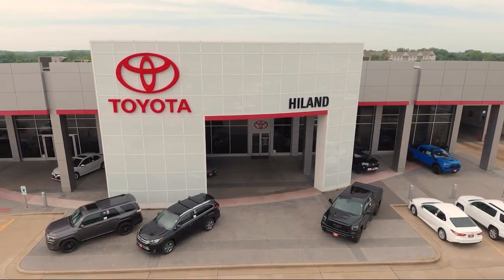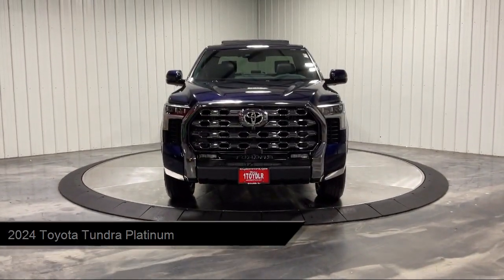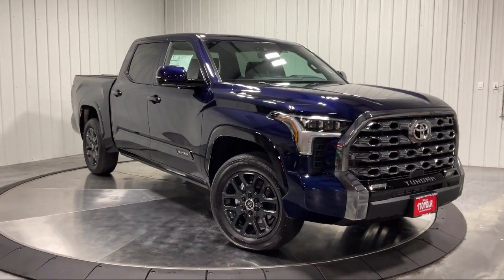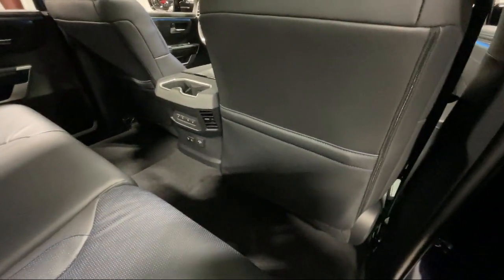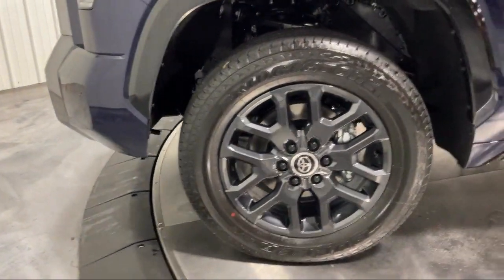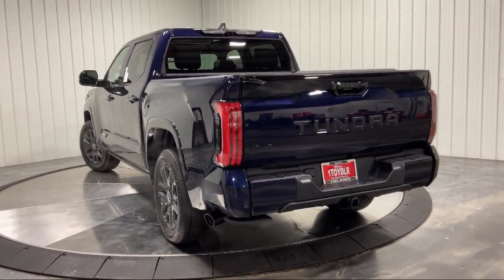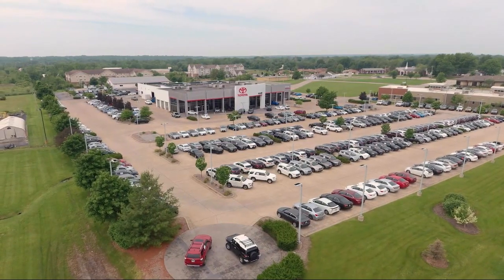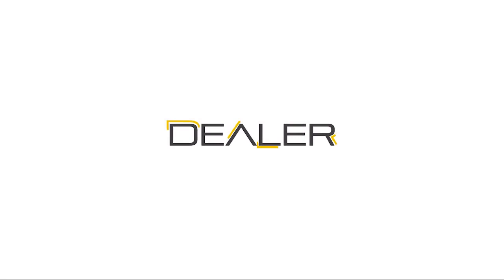2024 Toyota Tundra Platinum Moline Rock Island Silvis Davenport Bettendorf E Moline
2024 Toyota Tundra Platinum Stock Number: 30667 Vin:5TFNA5DB5RX146894.